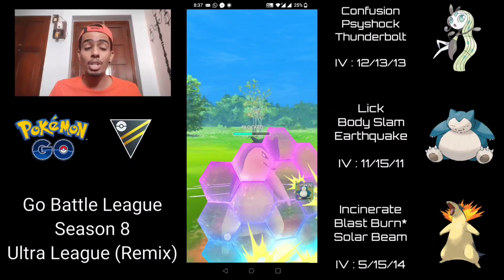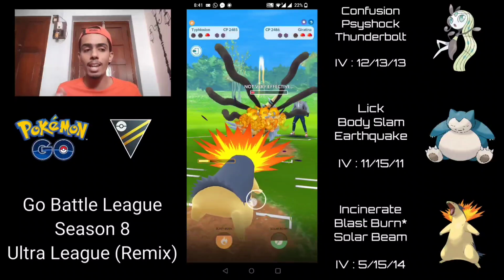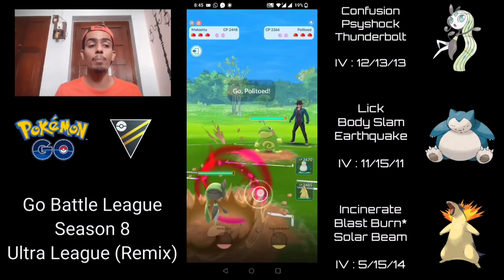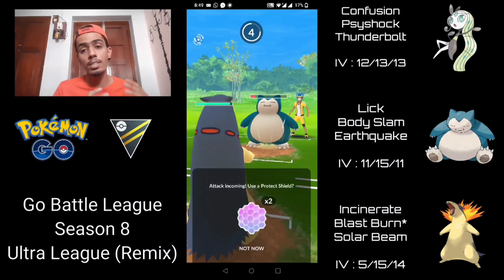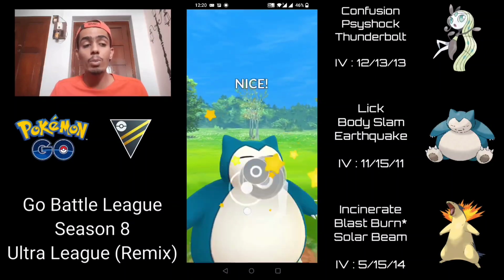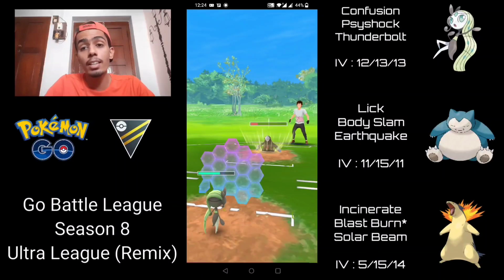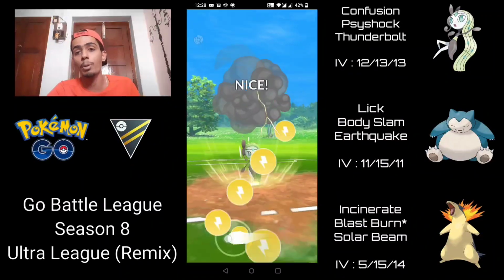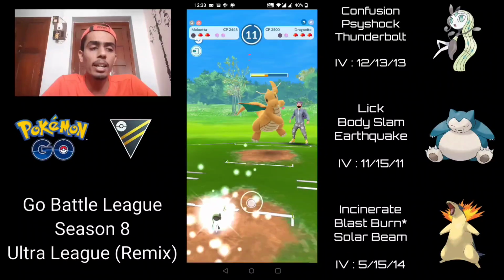MELOETTA (ARIA) RULES THE ULTRA REMIX !!! (ft. Typhlosion & Snorlax) | POKEMON GO PVP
In this video I try out a really strong Ultra League Remix Cup team comp consisting of Meloetta, Snorlax and Typhlosion

Meloetta is an absolutely solid anti meta pick for Ultra Remix especially with its unique Psychic + normal typing, provides a lot of useful resistances
And typhlosion is absolutely one of the best when it comes to closing out games as it can sweep backlines when shields are down